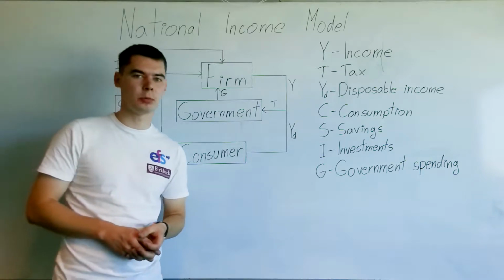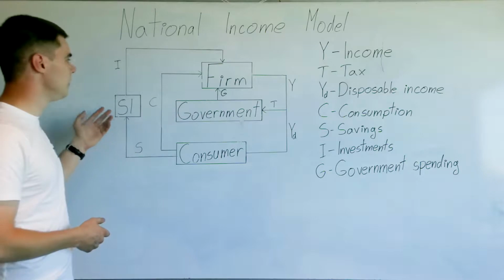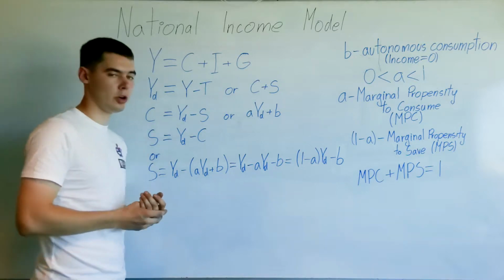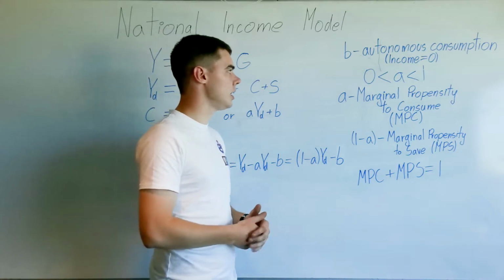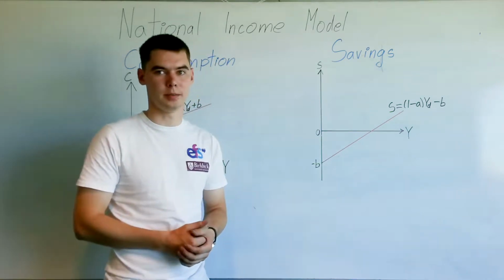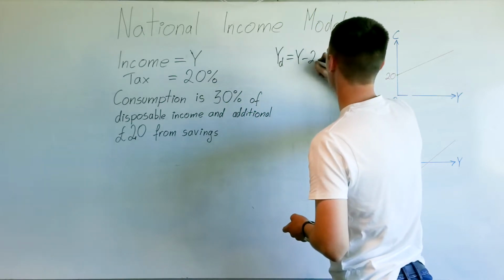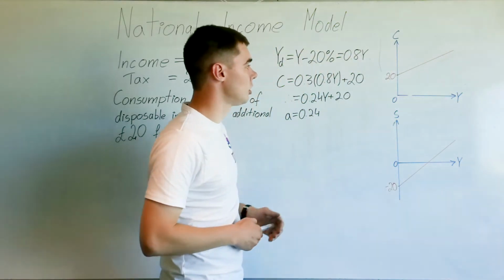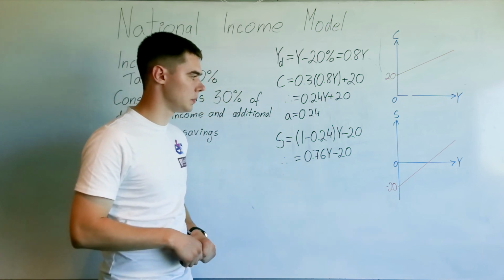Maths For You: National Income model